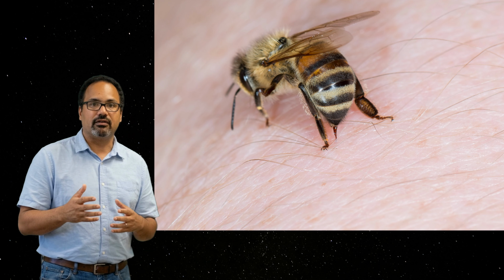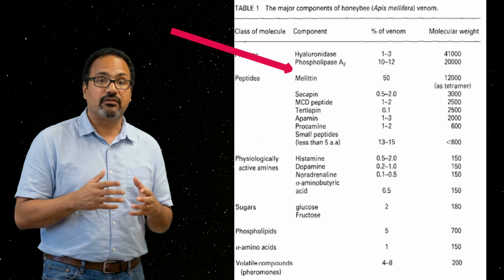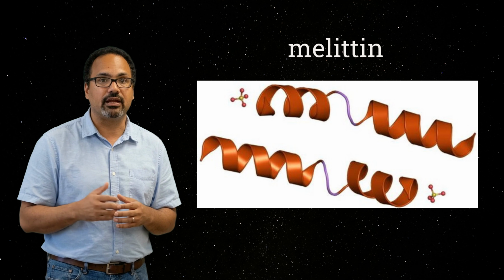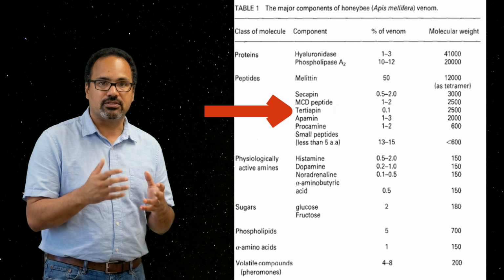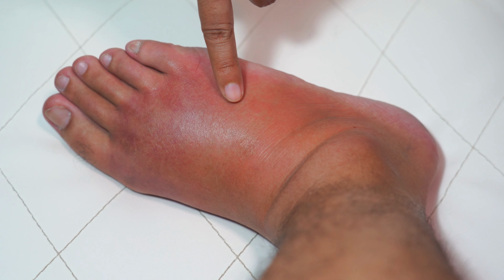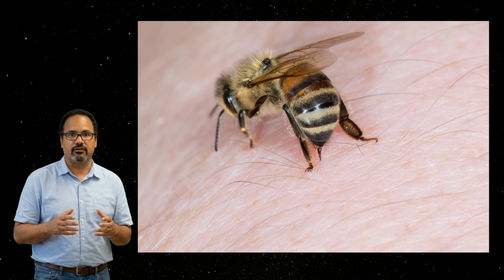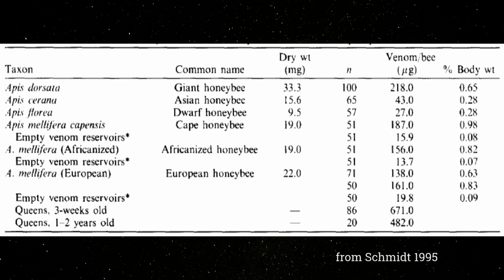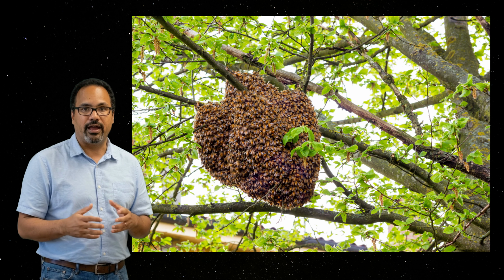How does honeybee venom work?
Ever wonder how a bee’s venom works? This is the video for you. I explain what we know about the science of bee venom in everyday language.

Timecodes
0:00 – intro
0:12 – overview
0:29 – skin penetrance
0:40 – main mechanism
1:16 – neurotoxins
1:38 – swelling
1:47 – unknowns
1:56 – queen stingers
2:24 – queens have lots of venom
2:51 – why queens need so much
3:12 – queen venom sacs
3:32 – queen venom differences